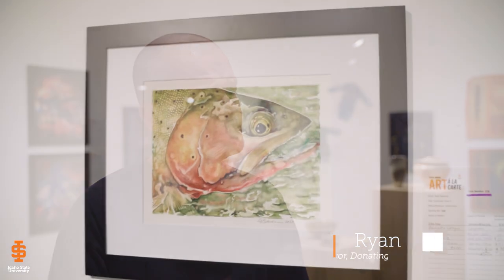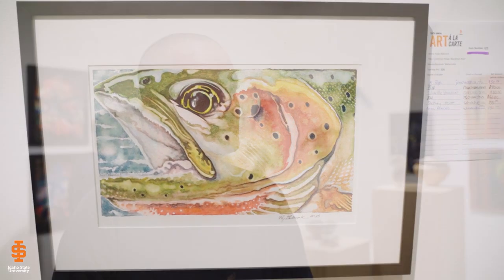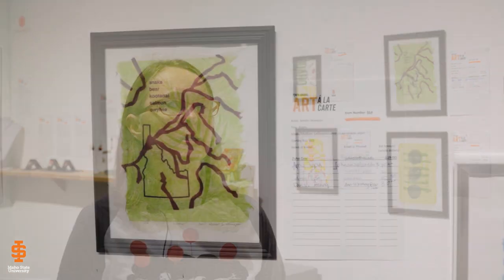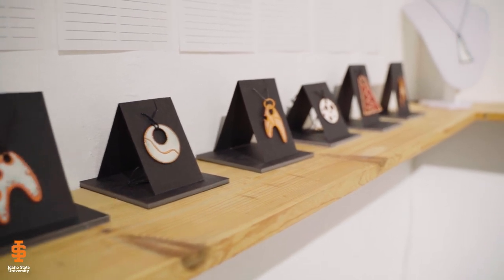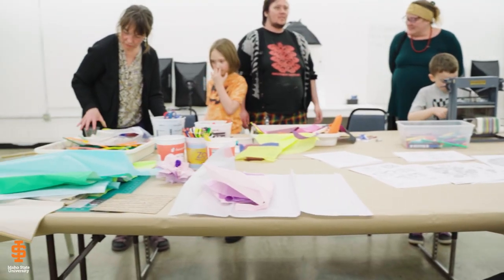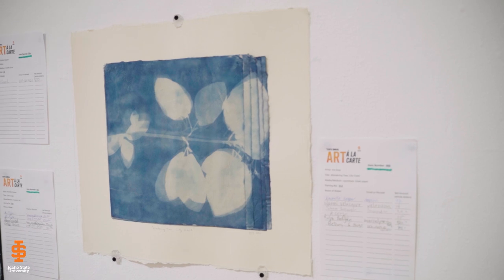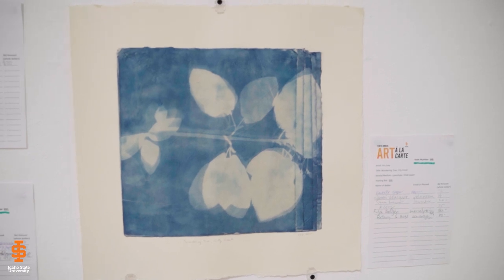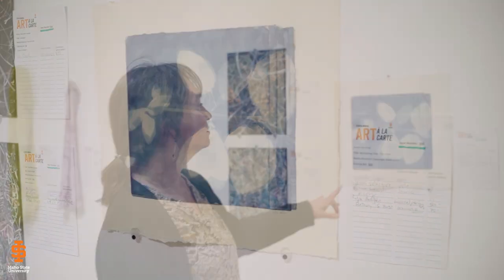Art a la Carté 2024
Art a la Carté is an annual fundraiser benefiting art students at ISU. In this video, hear from participants who generously contribute to this worthy cause. Discover their motivations, stories, and passion for nurturing emerging talents in the arts.